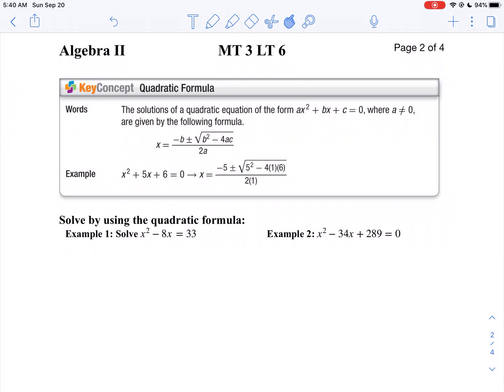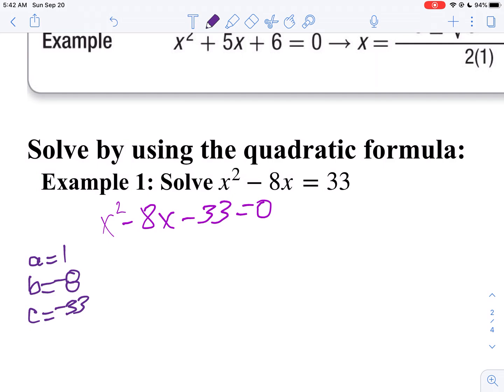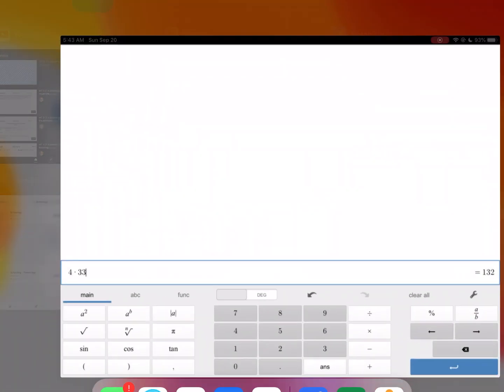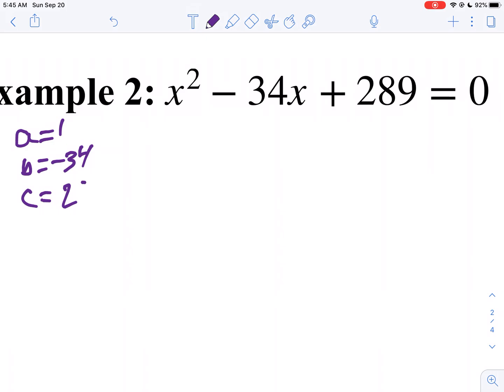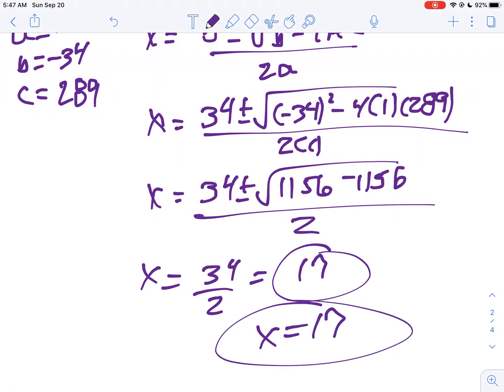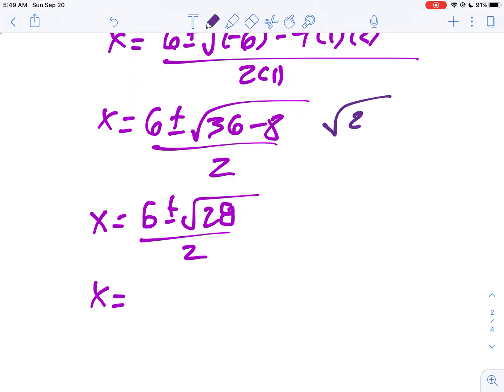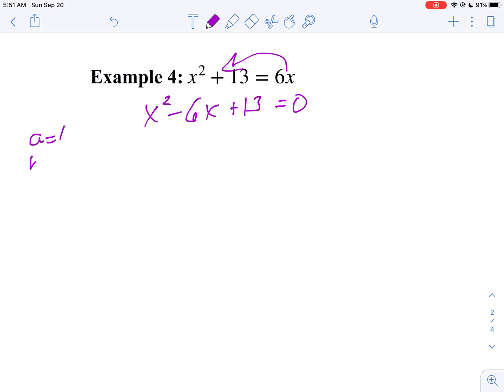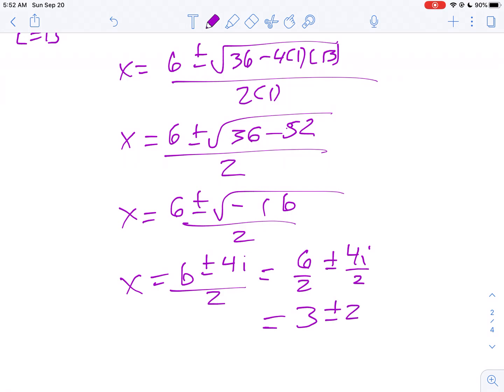MT 3 LT 6 seminar part 2 solve an equation with the quadratic formula